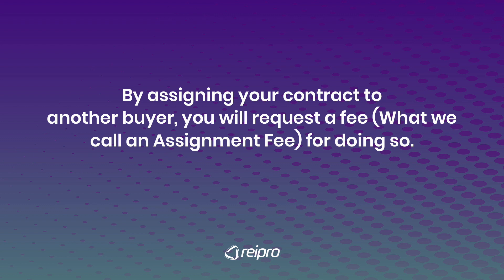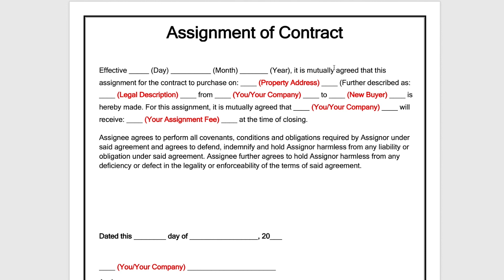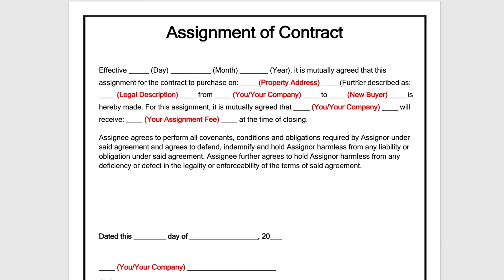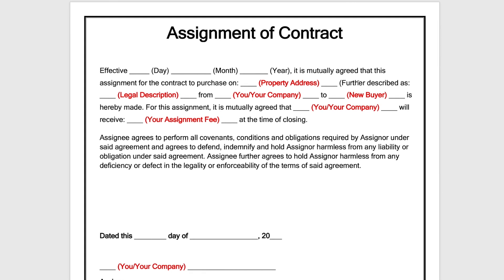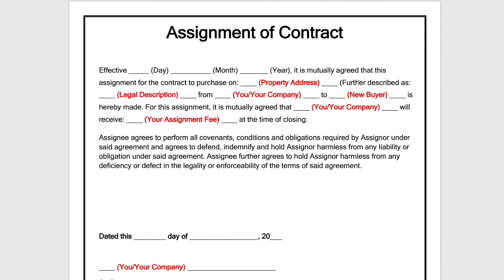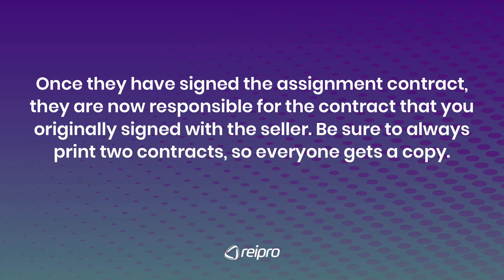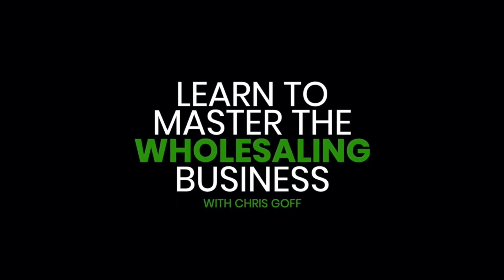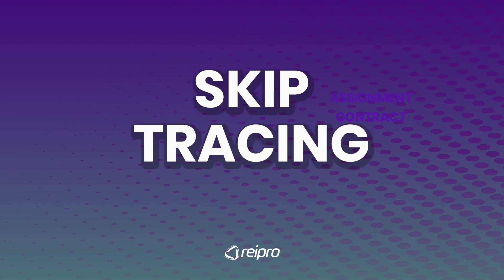How To Fill Out An Assignment Contract When Wholesaling Real Estate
In this training video, you’ll learn Step-by-Step How to Fill Out an Assignment Contract when Wholesaling Real Estate. This is ONLY after you’ve executed a purchase and sales agreement with the seller.

Assigning your contract is nothing more than passing your contract that you have with the seller to another buyer. This buyer is typically another investor that can pay for the property in one lump sum. By assigning your contract to another buyer, you will request a fee (What we call an Assignment Fee) for doing so.

If you have any questions or comments, I’d love to hear from you, just leave them below. Happy Investing!

👁 Who is Chris Goff?
Chris Goff started Real Estate Investing in 1999. Chris didn't have any money to work with, so he was interested in learning 'no money down' real estate strategies. Since then, Chris has spent the last 2 decades building wealth in real estate along with building the #1 Real Estate Investing Software Program for Real Estate Investors… REIPro.

I would personally like to welcome you to our family where we actively seek the future. I’m just trying to inspire you to get started in the cash generating business of real estate investing. I’ve have helped thousands of people like you make thousands of dollars. Whatever your real estate investment goals are, I wish you much success. I will do everything within my power to help you become financially independent, and help you love to be alive.